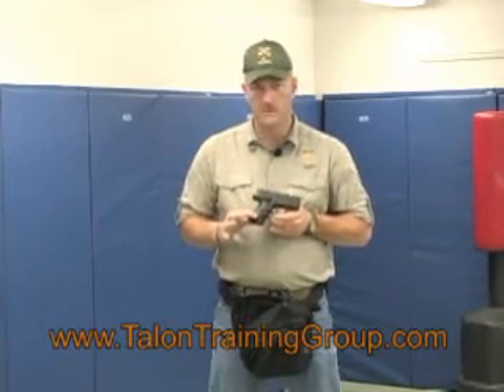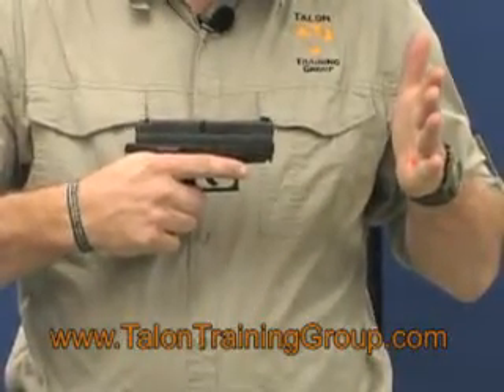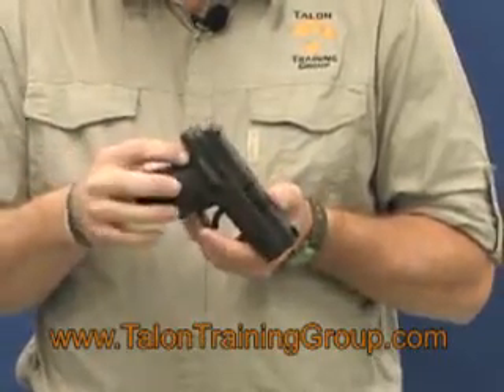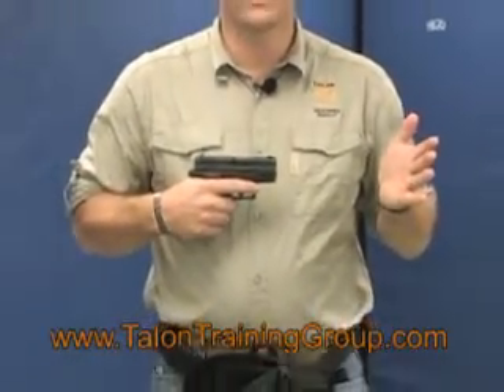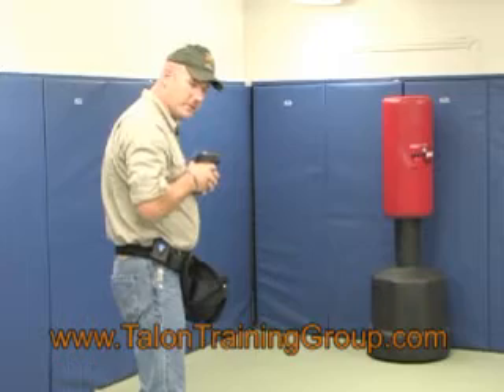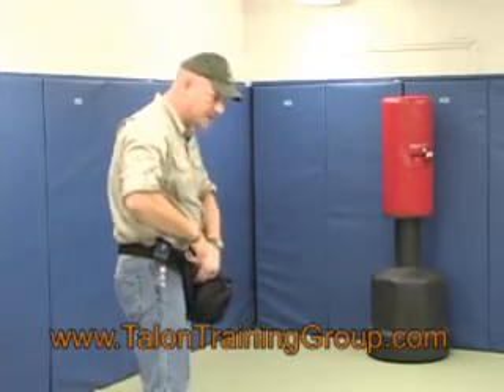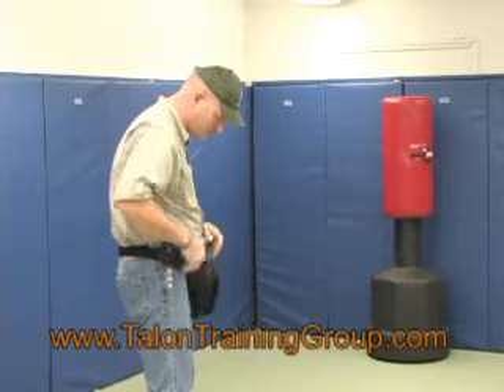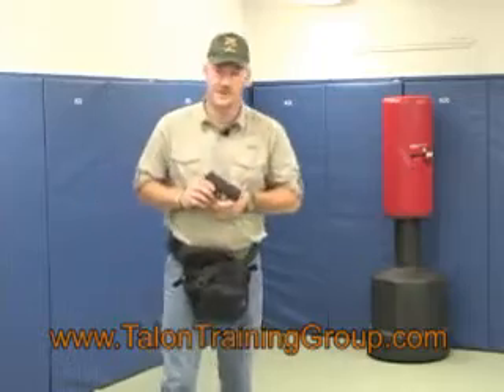XD Crimson Trace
This video shows the new Crimson Trace XD Grip.